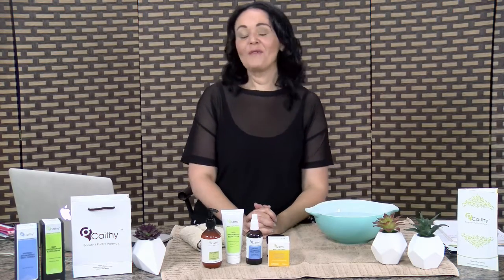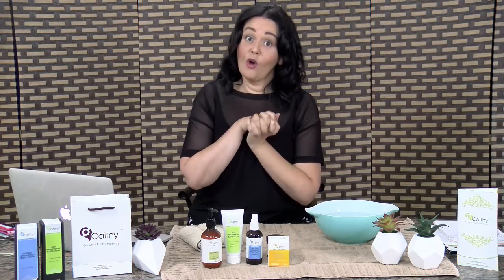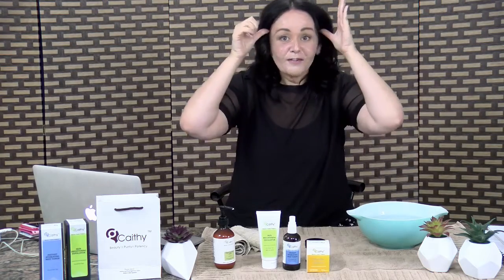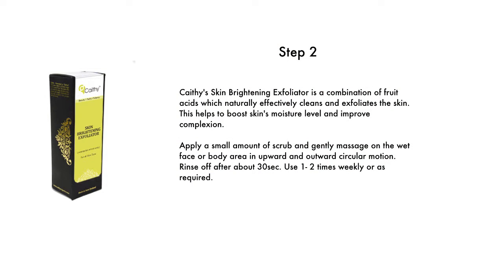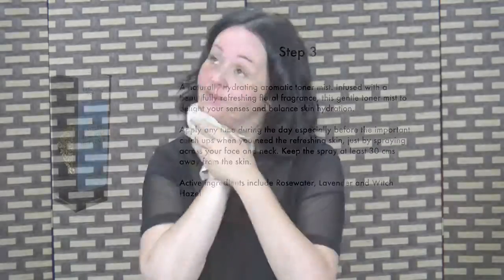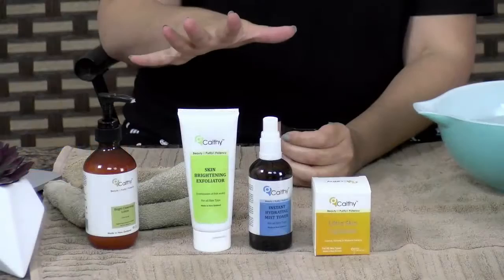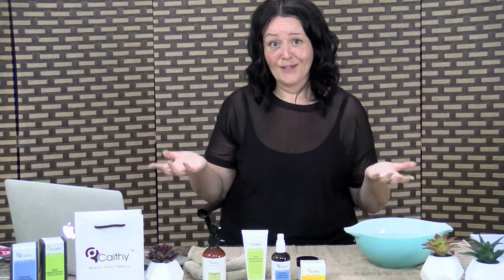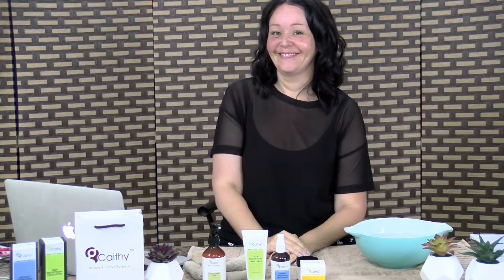Guide To Better Shopping Caithy Organics Home facial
Join us for the LIVE stream from YourFixTV